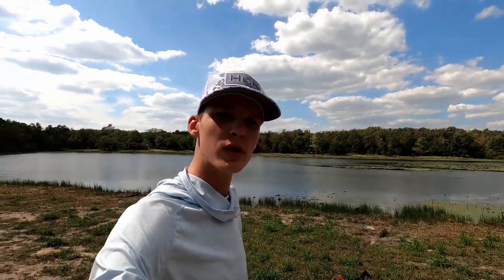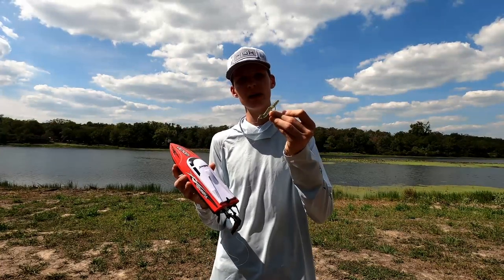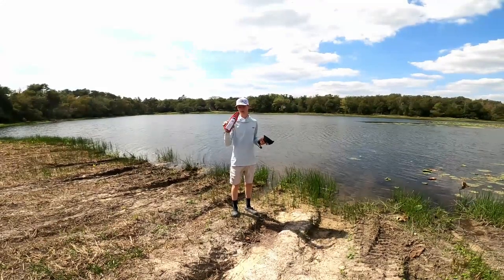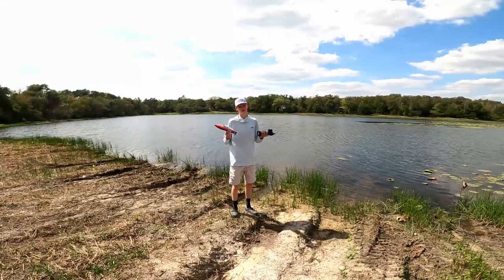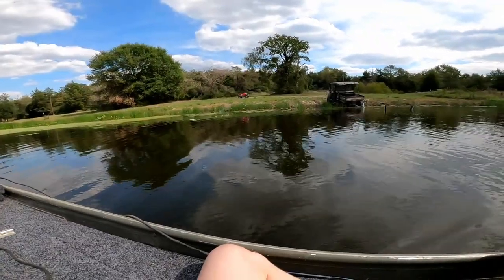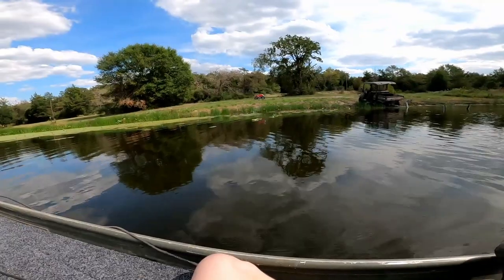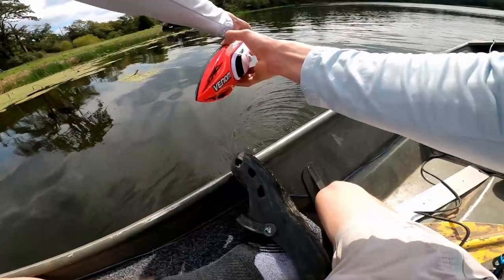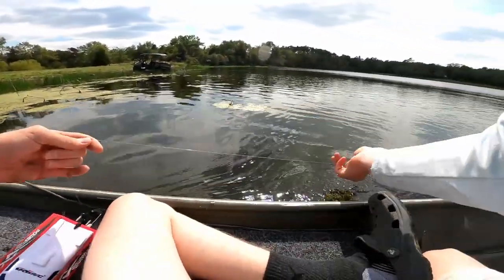Can I Catch A Fish With A Remote Control Boat?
Can I catch a bass with this rc boat? Maybe lol!